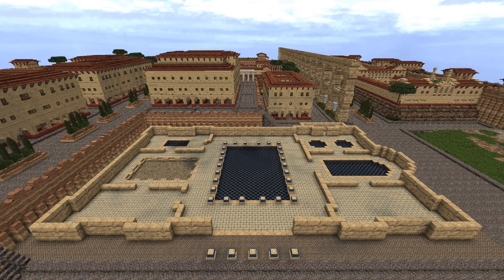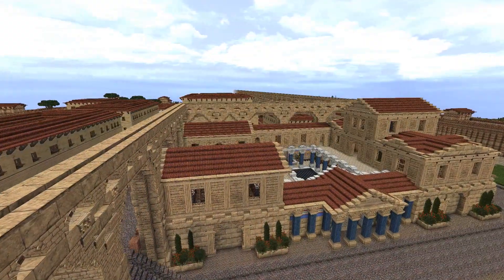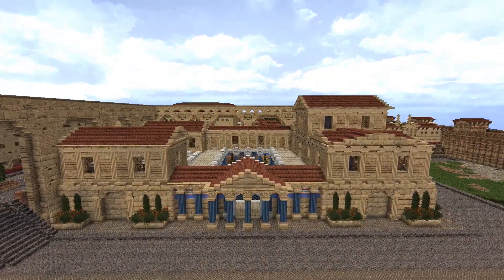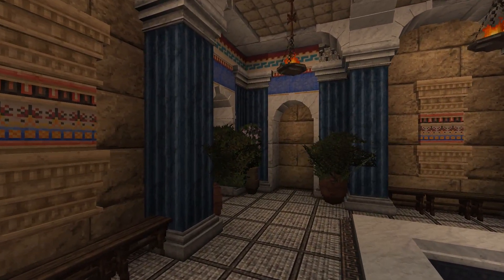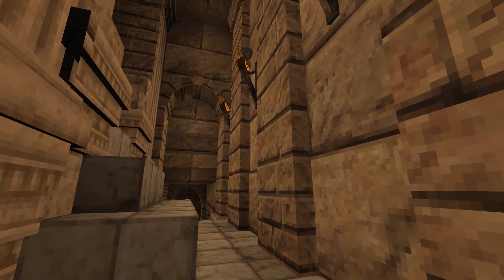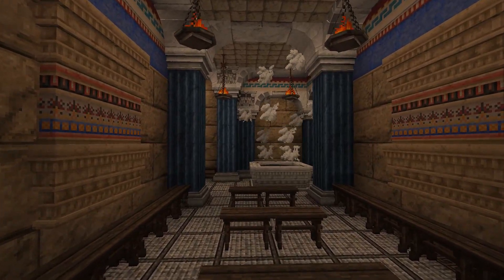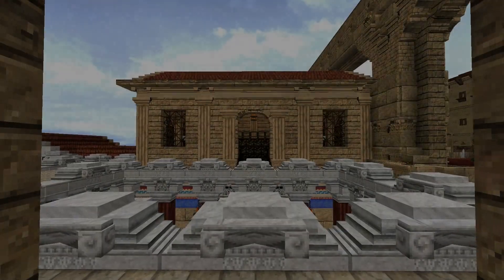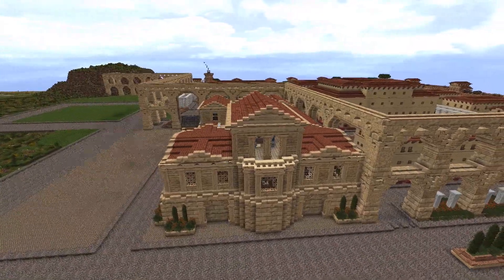Let's Build a Roman City Ep. 6 | Bathhouse | Minecraft | Conquest Reforged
Welcome to the sixth episode of my Roman City Let's Build using the conquest reforged mod pack. In this episode I add a bathhouse to the city.